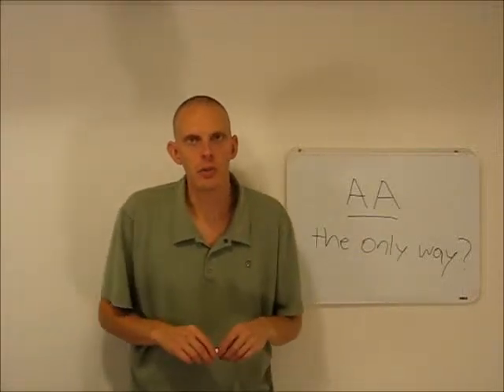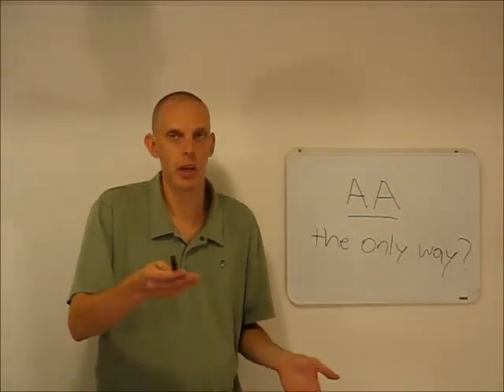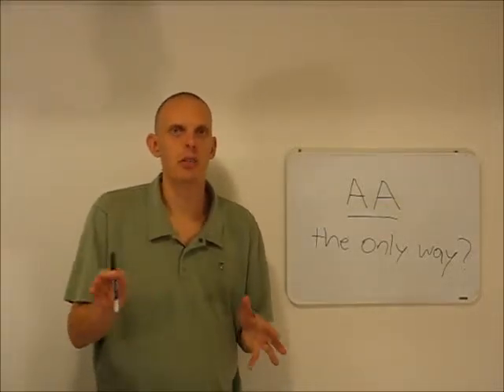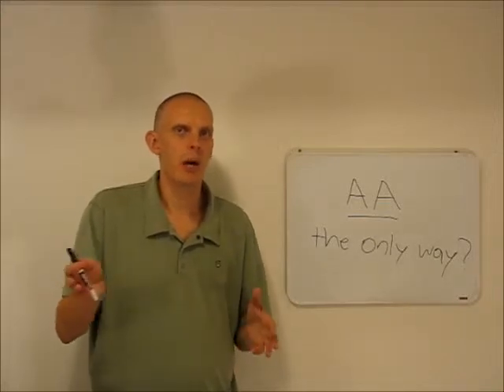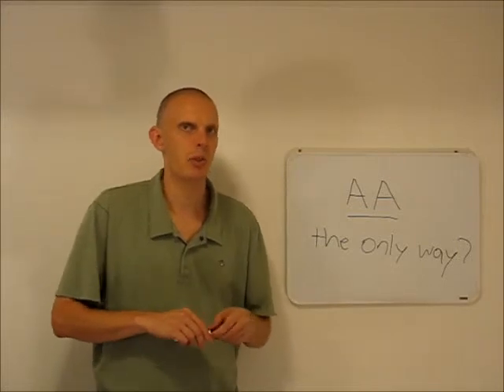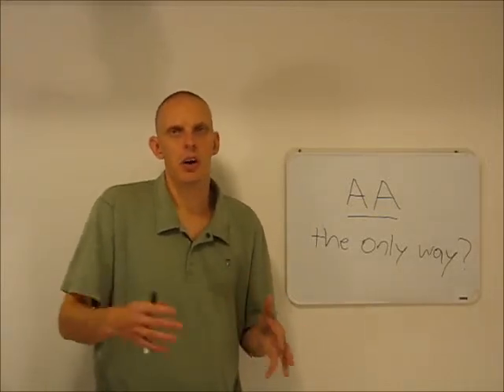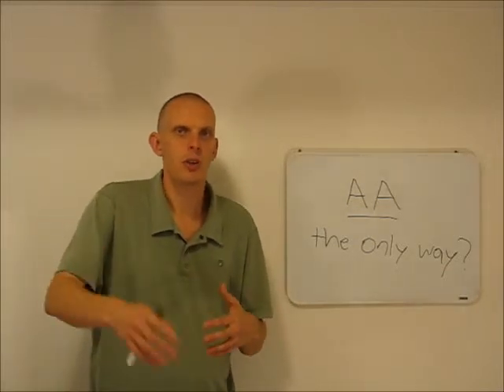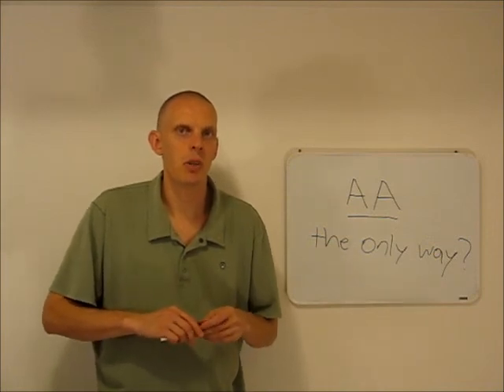Alternative Addiction Recovery.wmv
Alternative addiction recovery to AA and NA and 12 step programs.